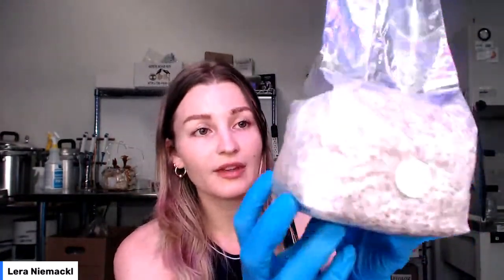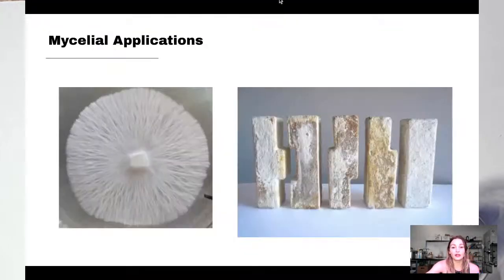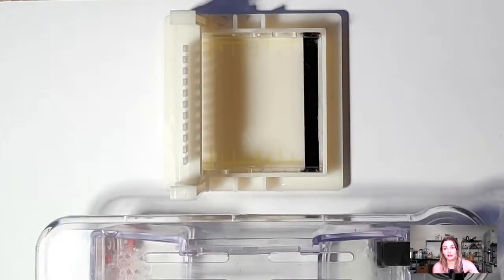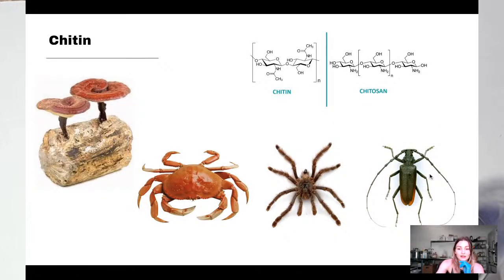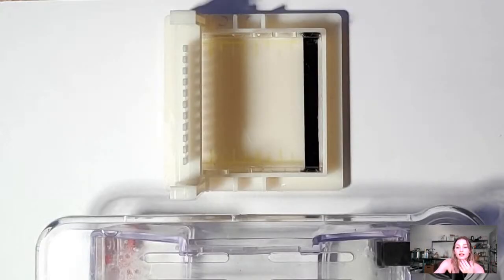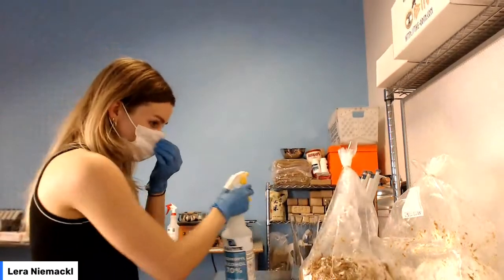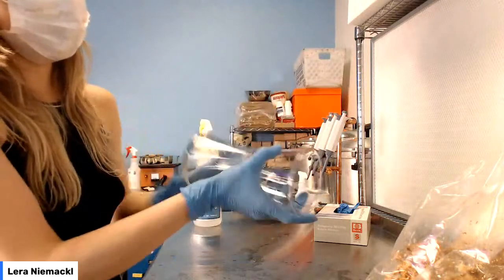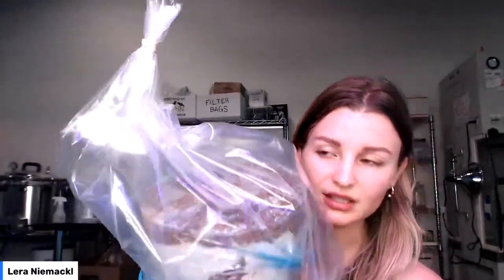Mycology 101 - Class 3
Mycology in Biotech